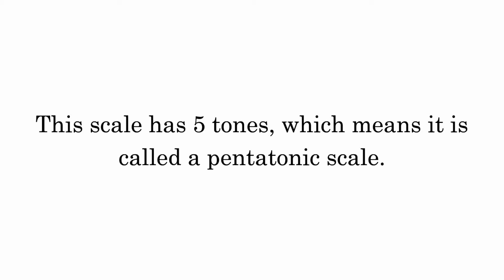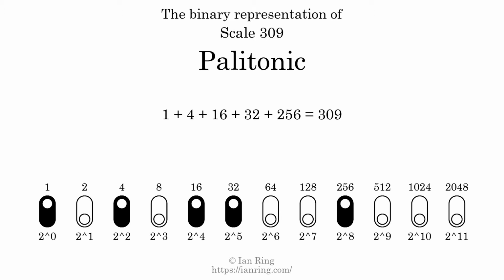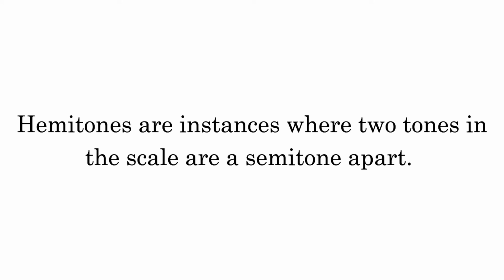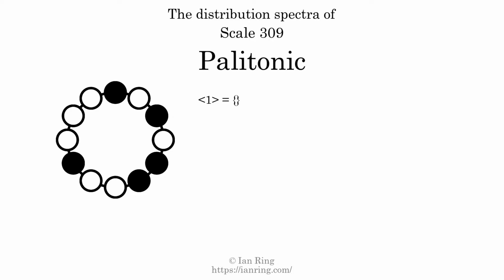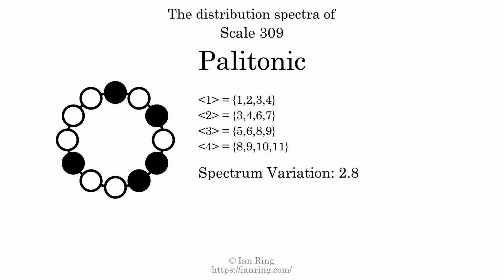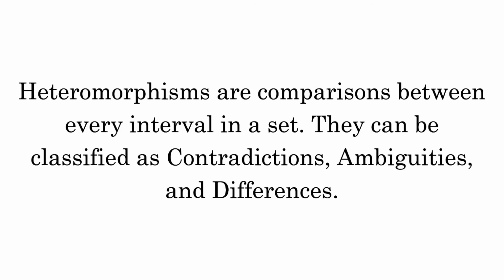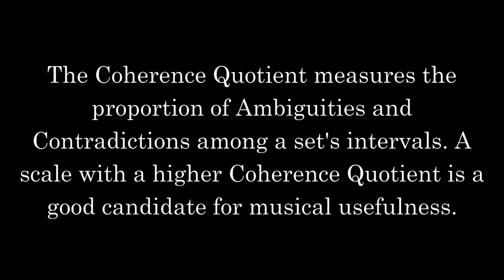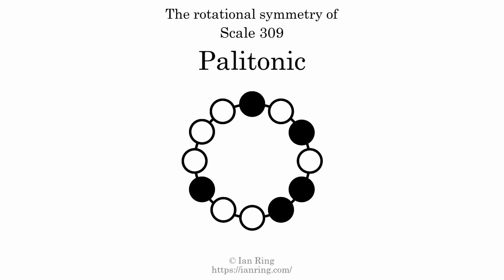Scale 309: Palitonic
More than you will ever need to know about Scale 309, a prime pentatonic scale also known as "Palitonic". Part of an enormous series of scale analysis videos by The Exciting Universe Of Music Theory.